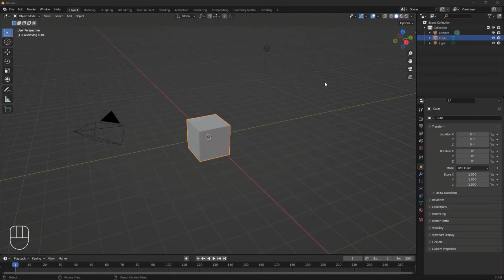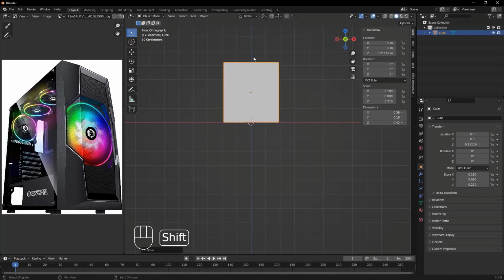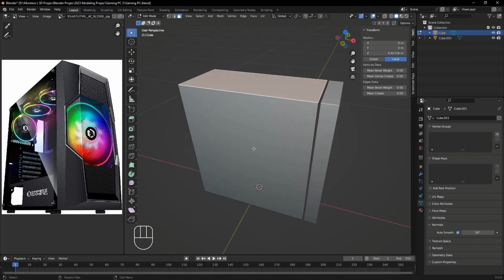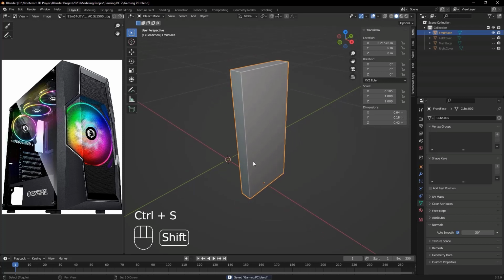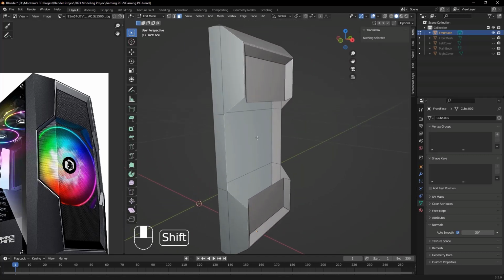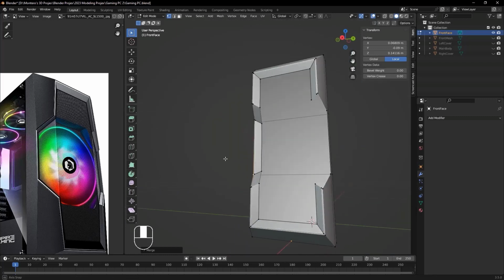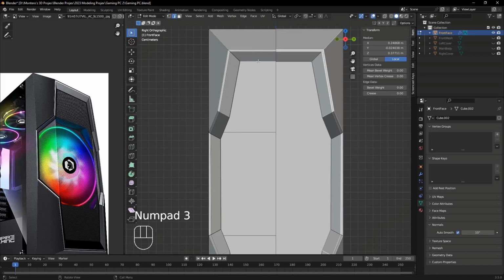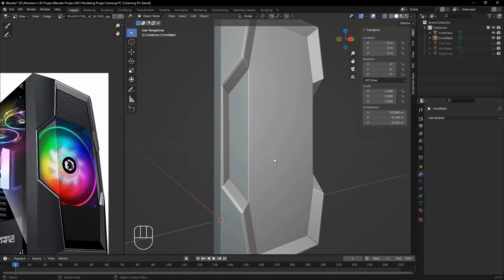Blender 3.5 Tutorial for Beginners - Build a 3D Gaming PC - Lesson 1 (The Case)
In this Blender tutorial series lesson, you will learn Blender 3.5 by building a 3D gaming PC from scratch. In the lessons that will follow, we shall go on to build the rest of the components such as the motherboard, GPU, RAM, PSU, SSD, cooling, etc.

So join the class now, and learn Blender by using the most commonly used tools and features.